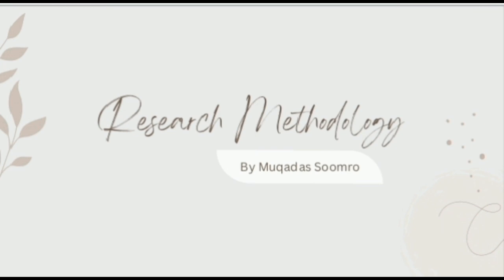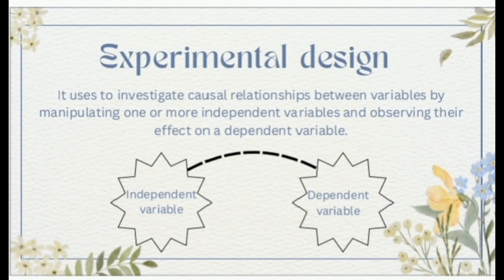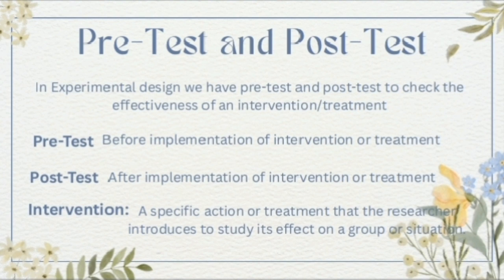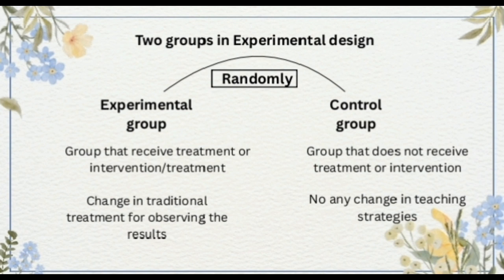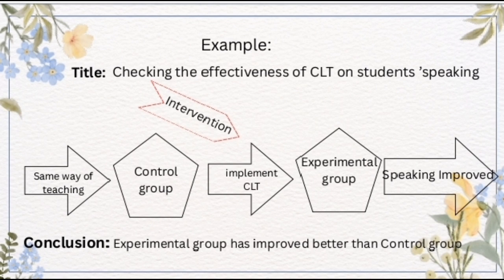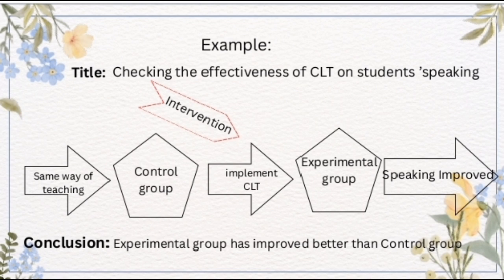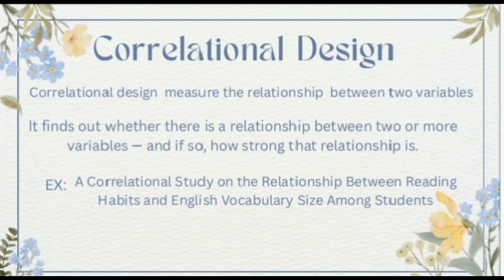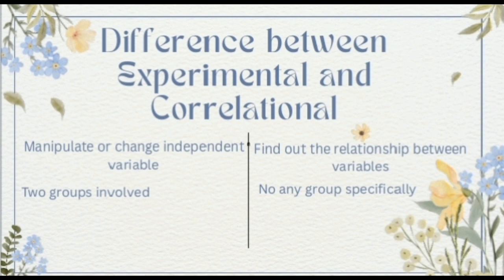Quantitative designs/ Experimental/ correlational/Difference between Experimental and correlational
This video is about designs of quantitative research like experimental design and correlational design. Furthermore it describes the difference between them.

Variables link